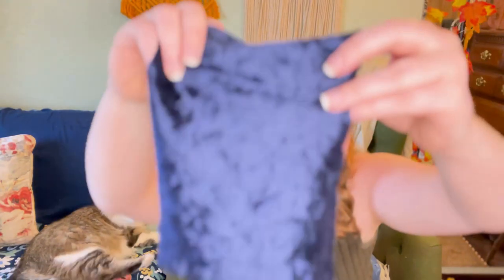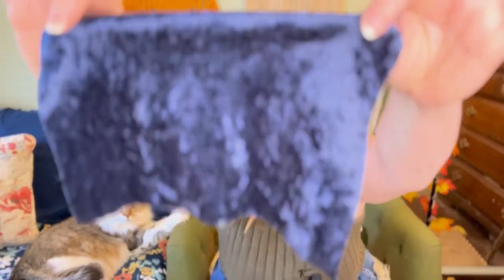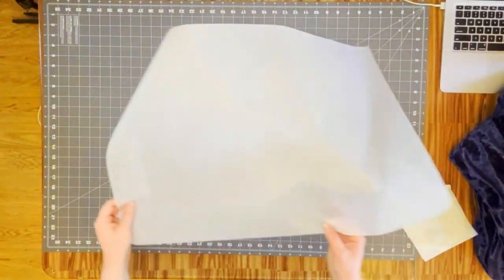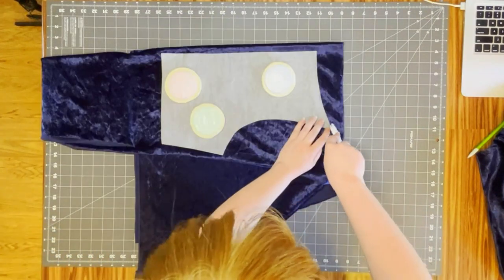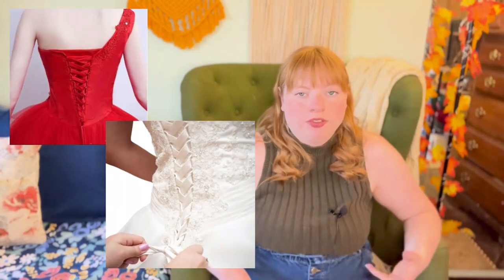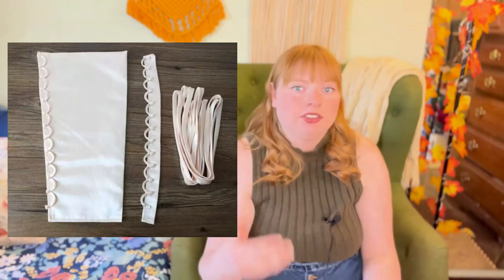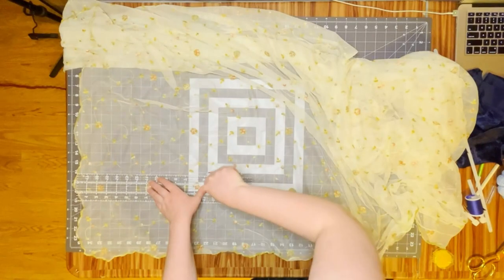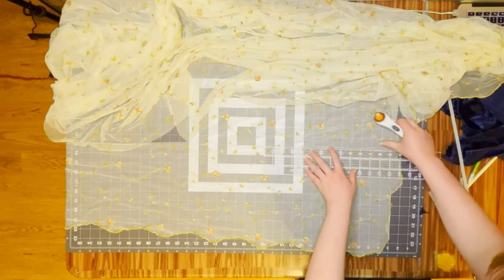I Sew (Another) Ball Gown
Insta at heather_siggi
Tik Tok at Goblintail12